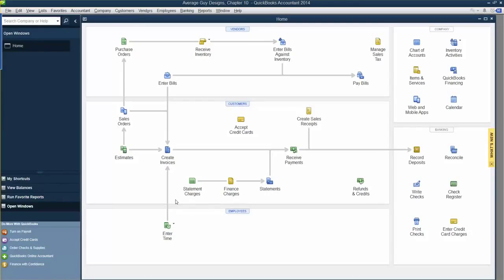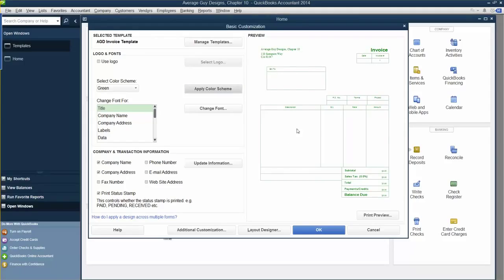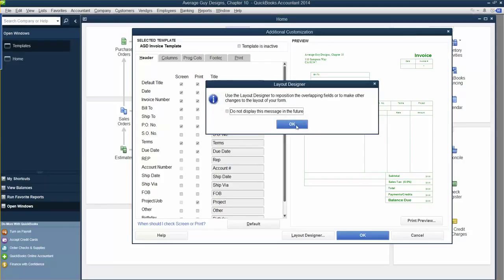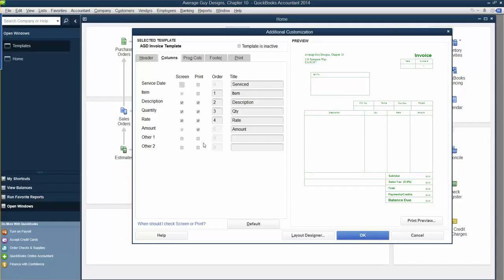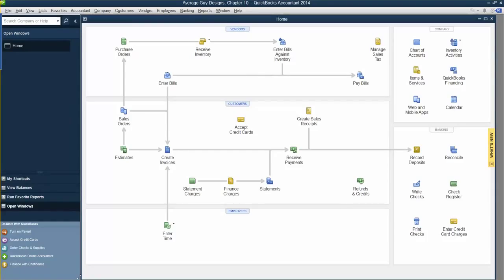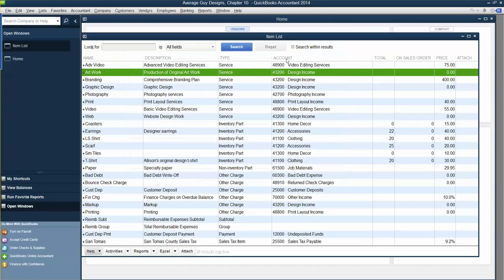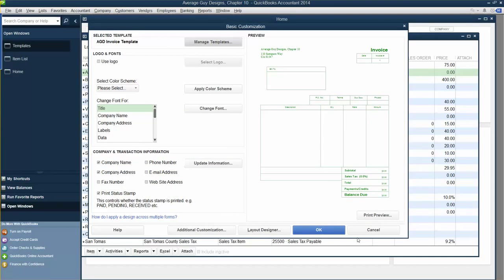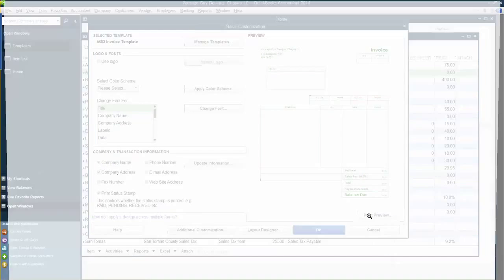Quickbooks Set up a New Template Develop Your Skills 10 5%2C p 439